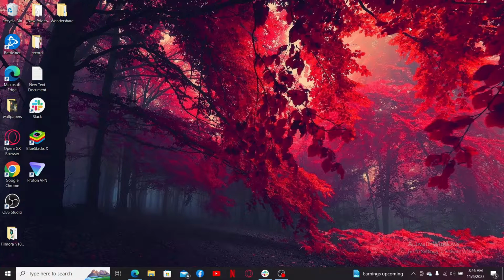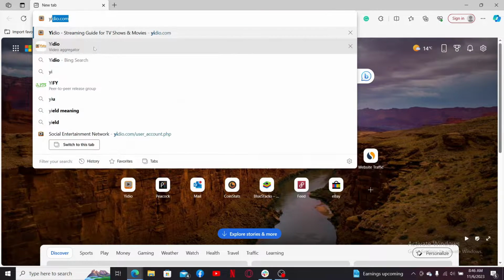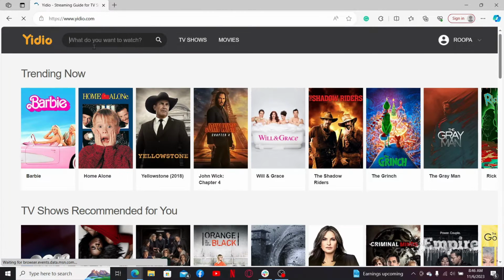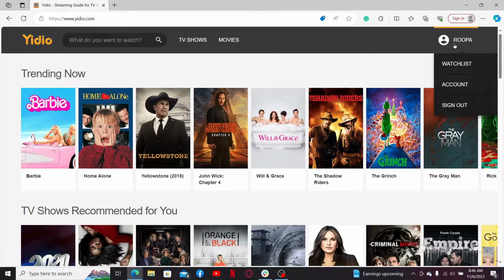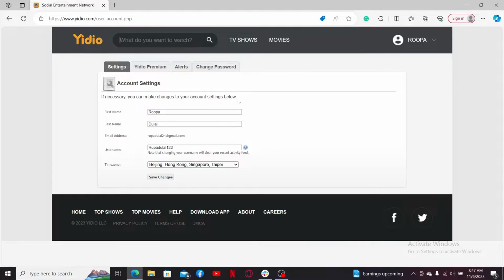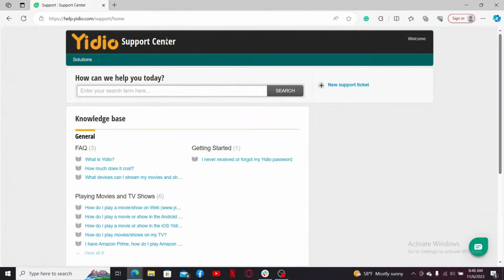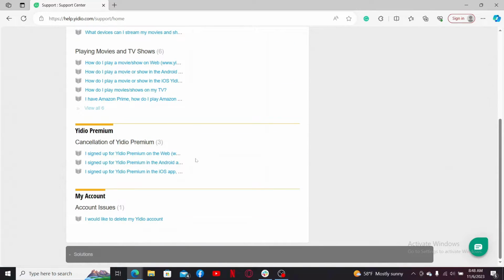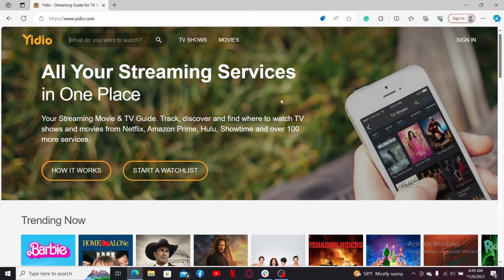How to Delete Yidio Account 2023? Close Yidio Account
Learn the step-by-step process to delete your Yidio account effortlessly. Follow our comprehensive guide to ensure a smooth account deletion without any hassle. Take control of your online presence today!